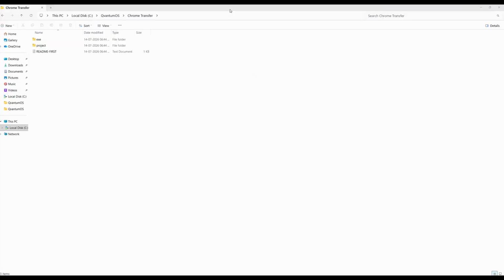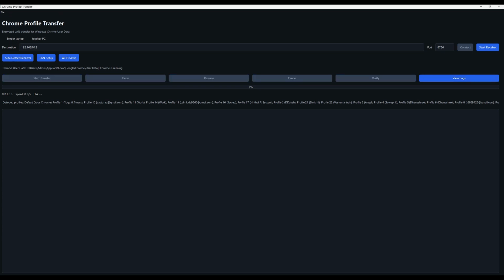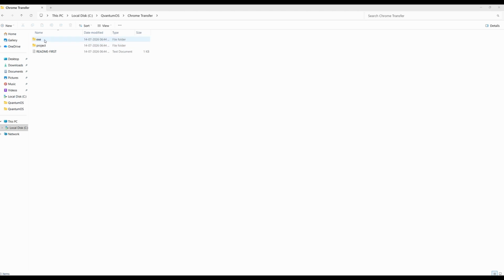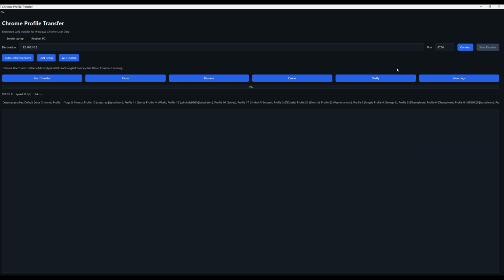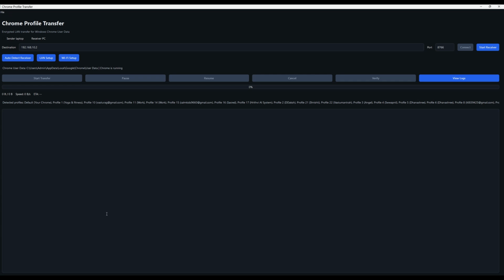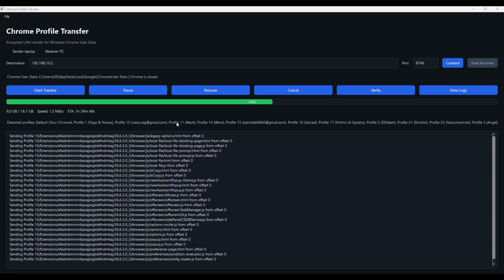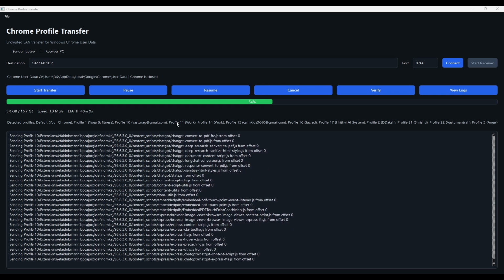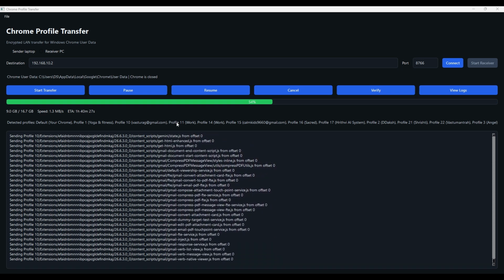Move Your Entire Chrome Profile to a New PC in 1 Click!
Move your complete Google Chrome profile—including bookmarks, extensions, settings, history, and multiple profiles—to another Windows PC with a simple backup and restore workflow.

In this step-by-step tutorial, you’ll learn how to use Chrome Profile Transfer, select the correct Chrome user-data folder, back up your browser profiles, and restore everything safely on a new computer.

CHAPTERS
00:00 What you’ll learn
00:08 Open Chrome Profile Transfer
00:35 Select your Chrome profile folder
01:04 Back up the complete profile
02:08 Restore on another Windows PC
03:20 Final checks and tips

Helpful for PC migration, Windows reinstallations, device upgrades, and keeping a reliable Chrome backup.